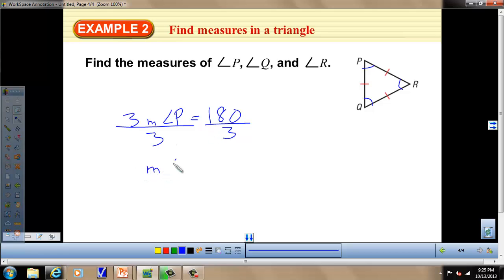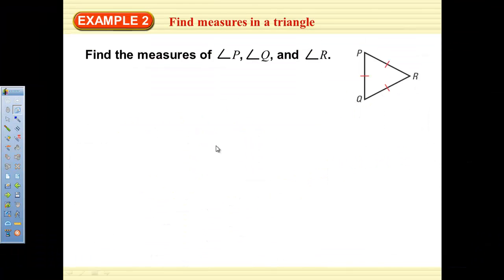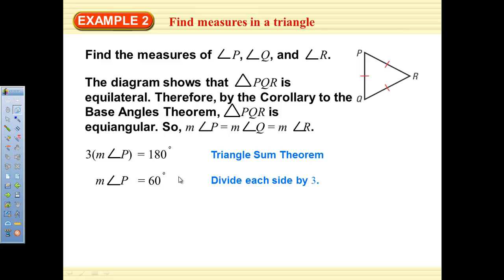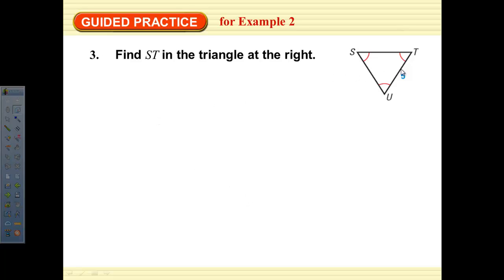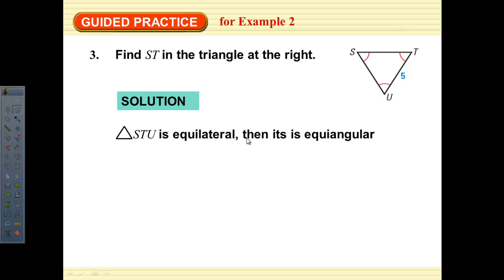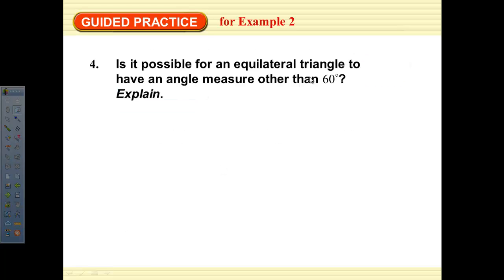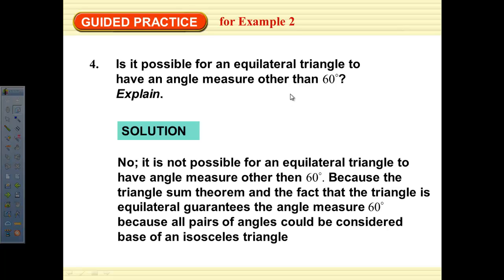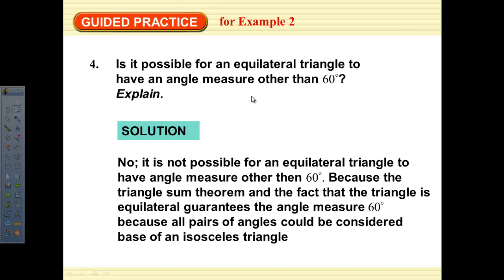Chapter 4.7-Example 2